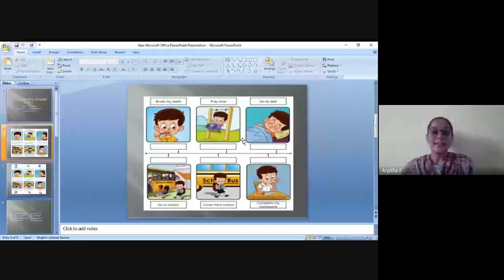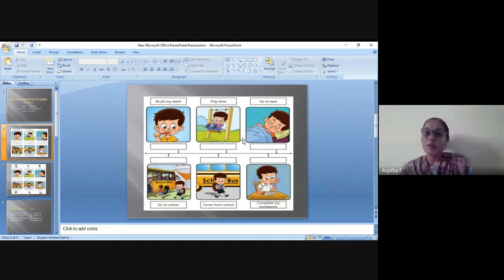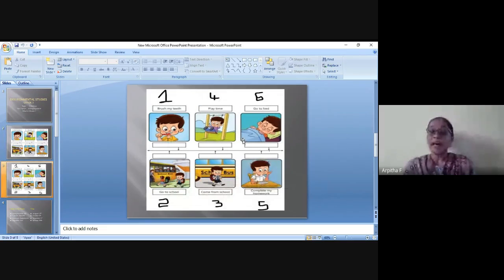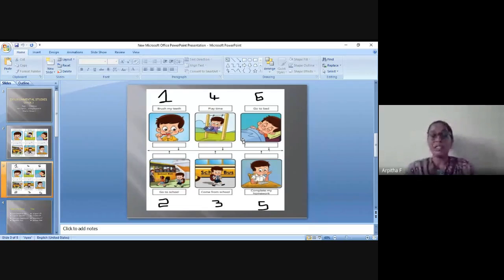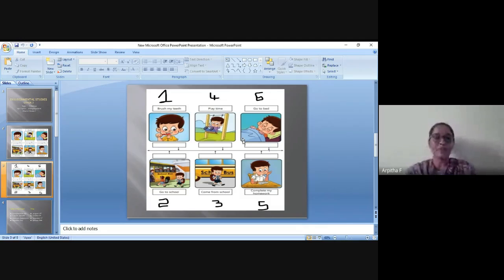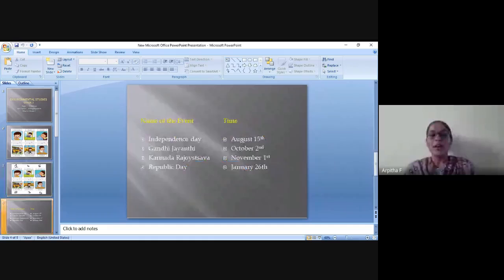CBSE III EVS Timelines